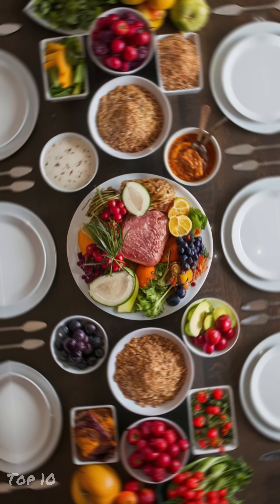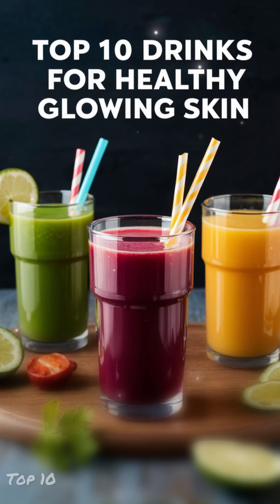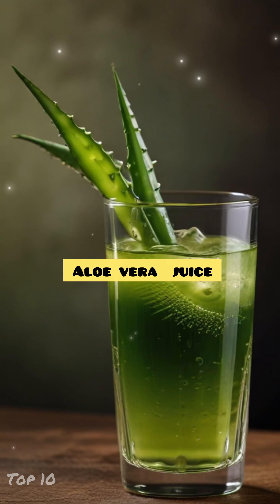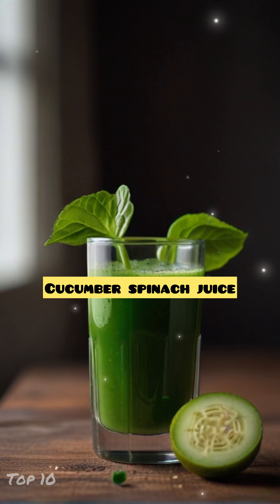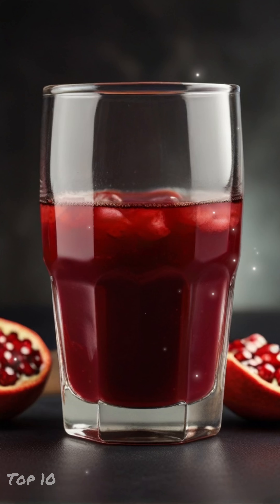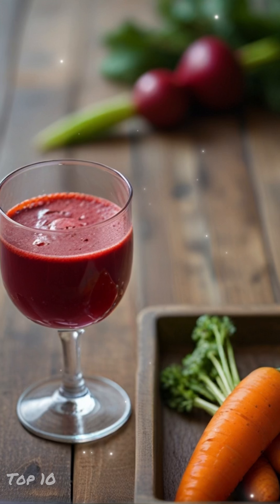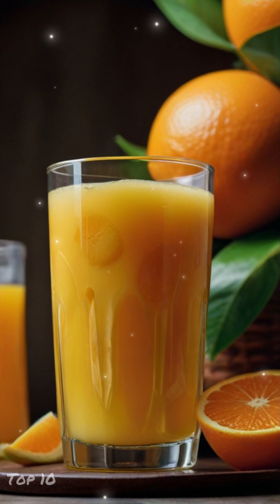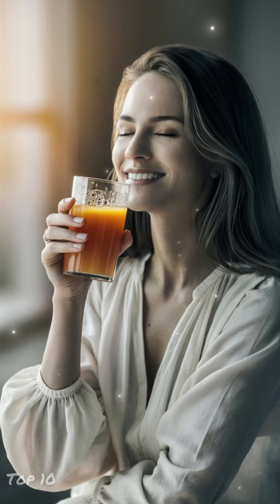Top 10 Drink for Healthy and Glowing Skin 🌸🌻✨II